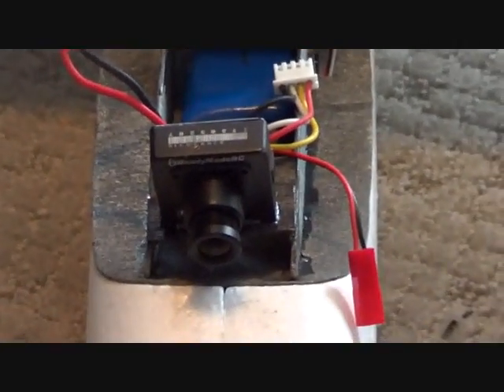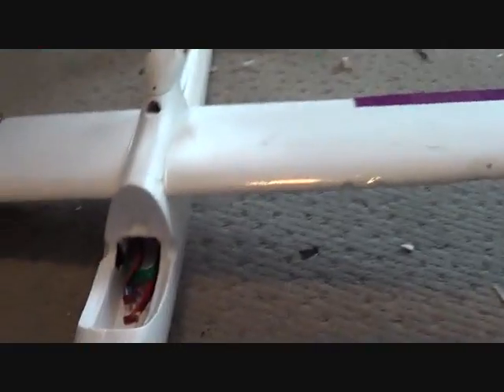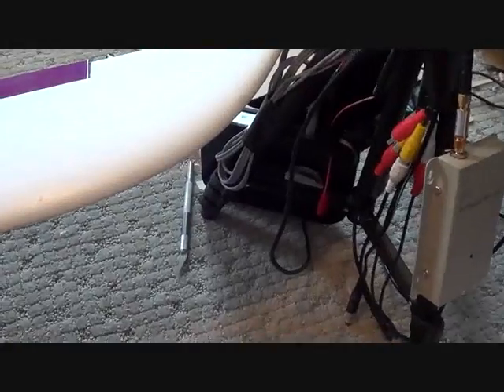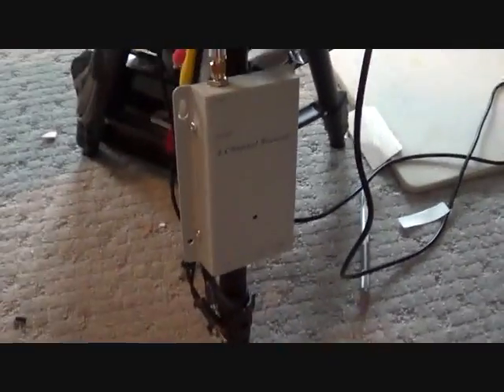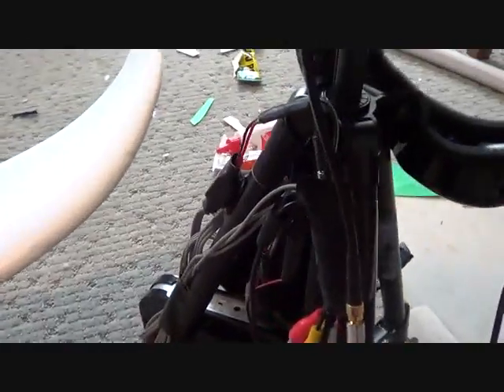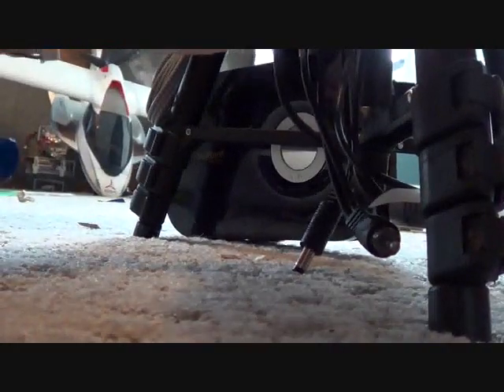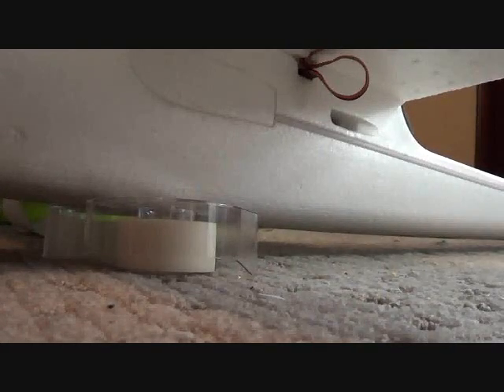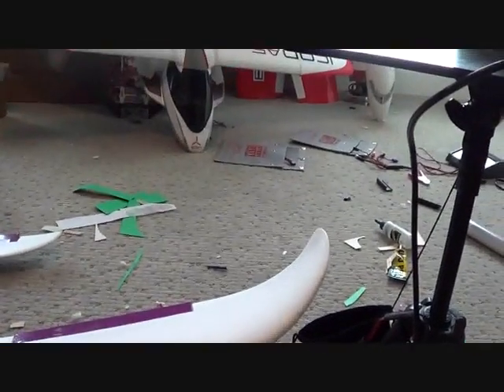FPV Issue Explained